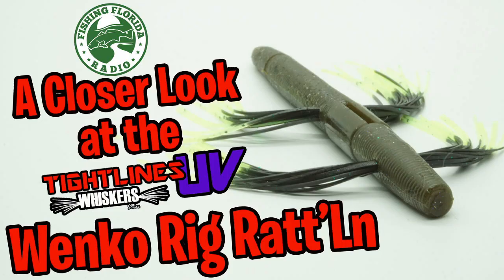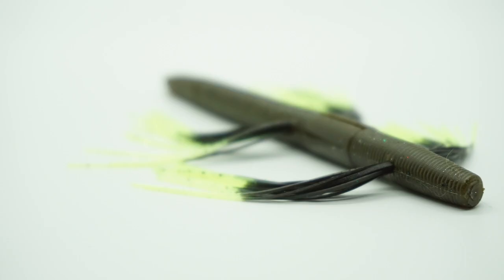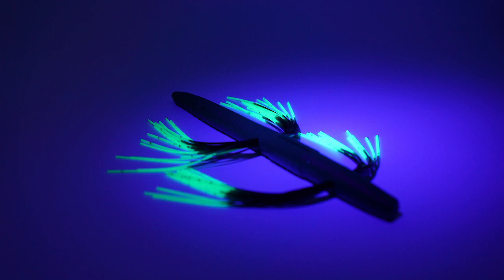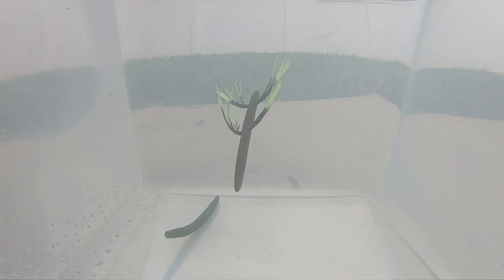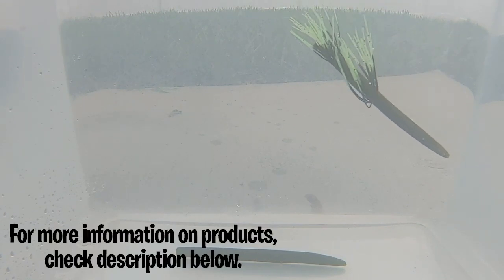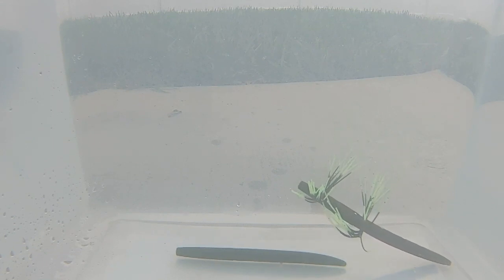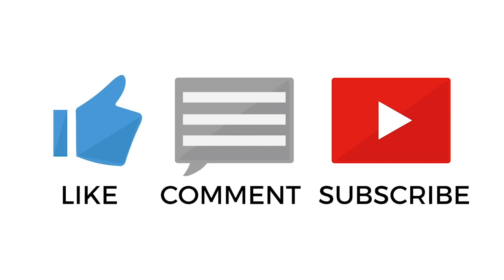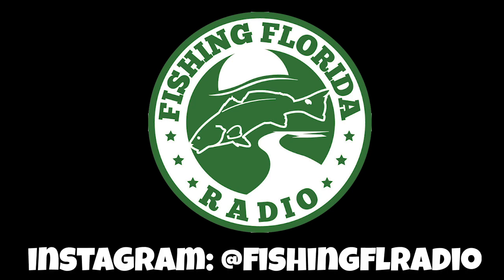Closer Look at the Tightlines UV Wenko Rig Rattln - Stick Bait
Steve Chapman of Fishing Florida Radio takes a Closer Look at the NEW Tightlines UV Wenko Rig Ratt'ln which came out at the 2019 iCast Show in Orlando Florida.  These 5inch stick bait have a built in rattle chamber in the tail and are available in 20 colors. Fish see UV colors 7x better because UV colors in the water reflect instead of absorb making the TIghtlines UV Whisker Series Wenko a new and interesting bait for anglers.